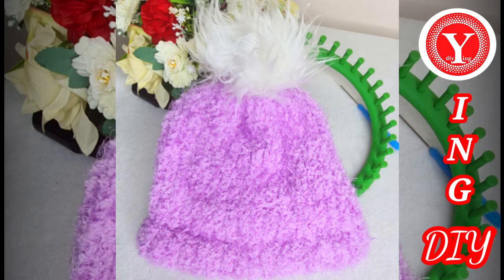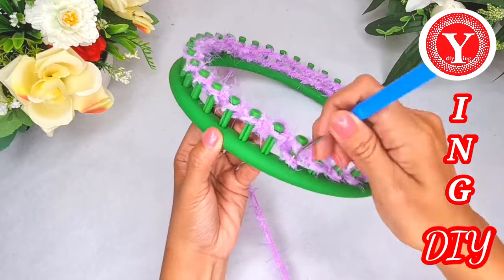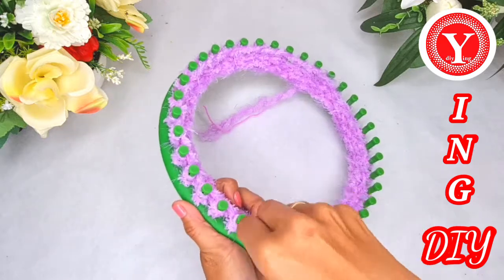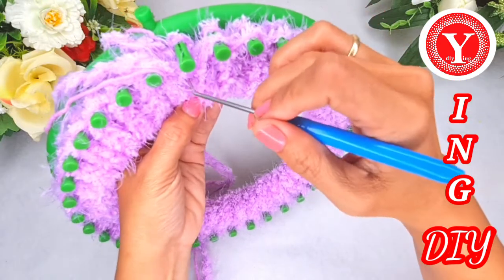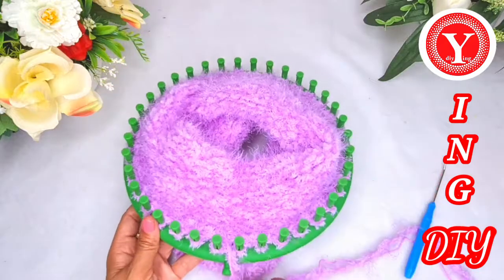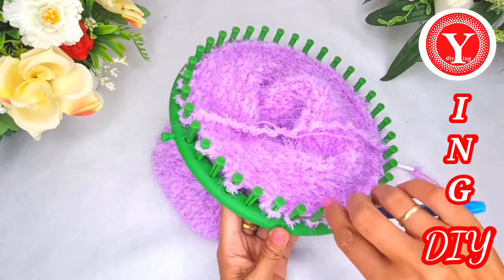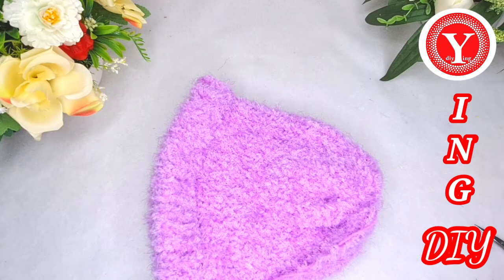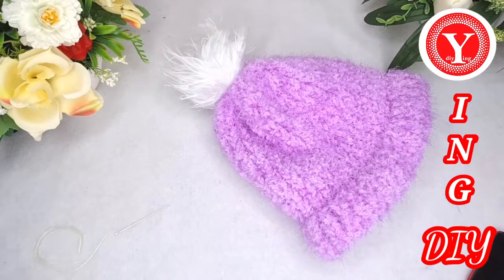with round loom YingDIY YingChannel | how to use two yarns knit together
This clip VDO , I tell you how to use two yarns knit together with knitting loom.